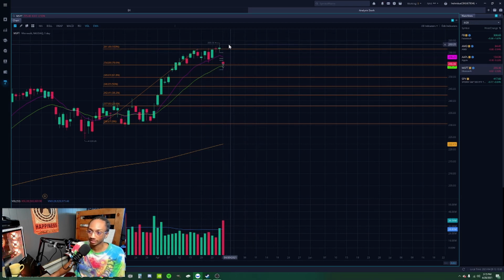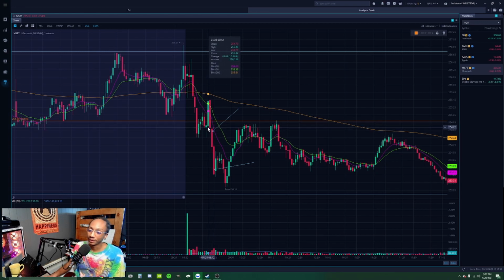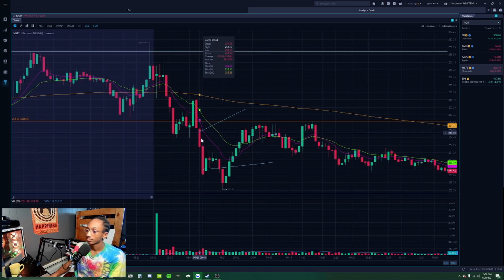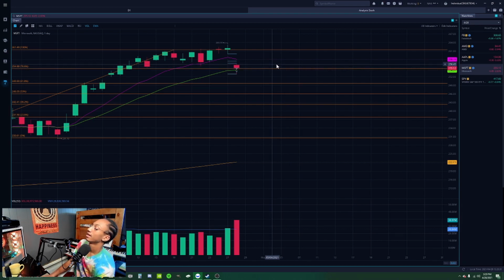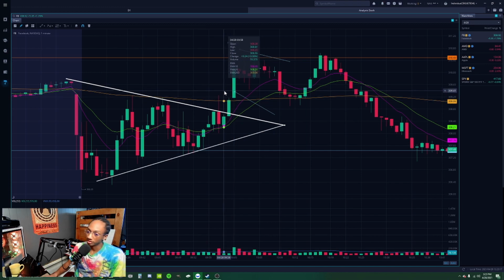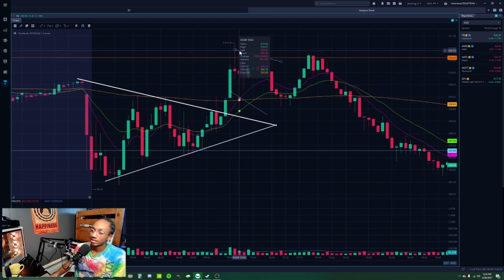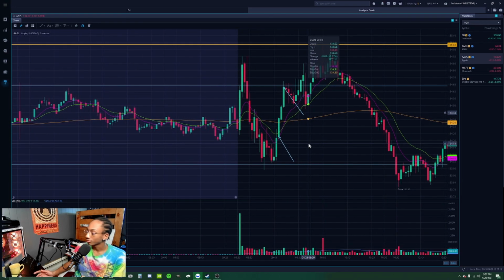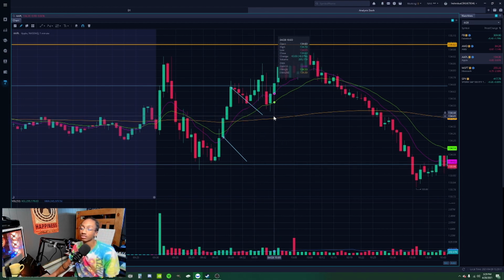Easy 10% Scalping Option Trades on $AAPL, $MSFT, and $SPY | Daily Trading Recap | 4-28-21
Easy 10% Scalp Option Trades on $AAPL, $MSFT, and $SPY | Daily Trading Recap | 4-28-21
Time stamps
$MSFT- 1:00
$FB- 6:55
$AAPL- 12:00